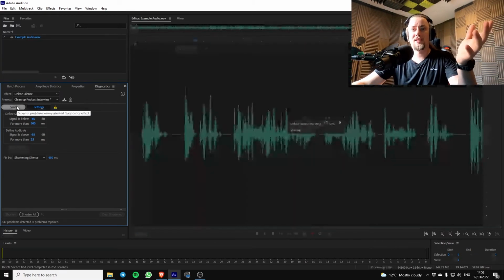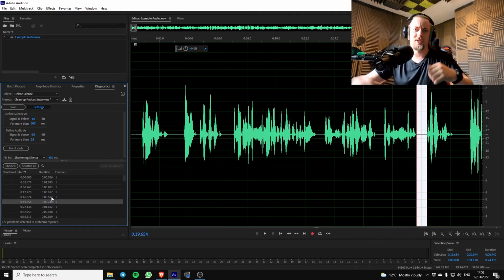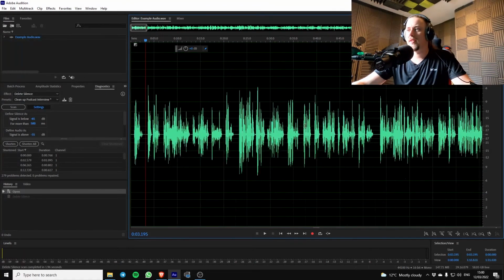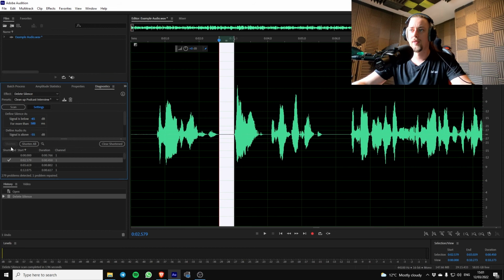This one trick will save you HOURS of editing | Adobe Audition Auto delete and shorten silence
This is a super cool tool in Adobe Audition you can use to automatically edit down and shorten silences in an audio track. Massively helpful to get a headstart editing long-form spoken-word audio such as audiobooks etc.